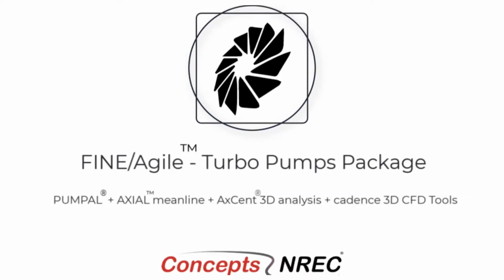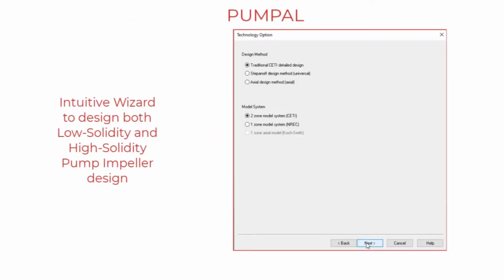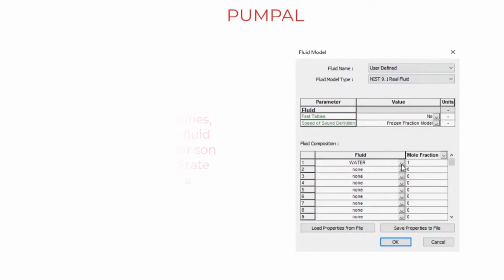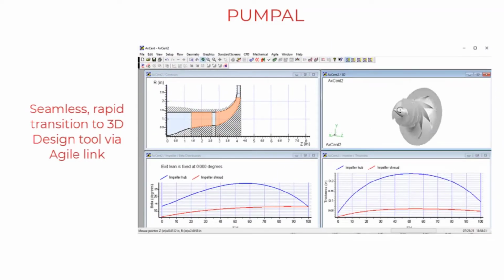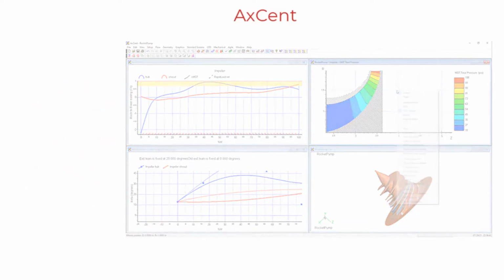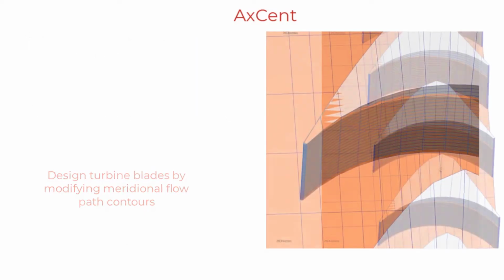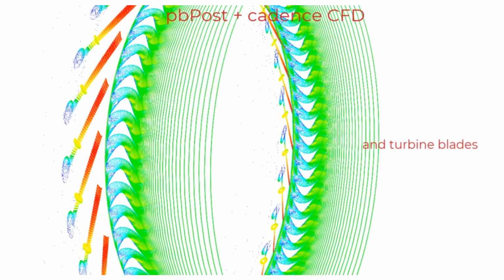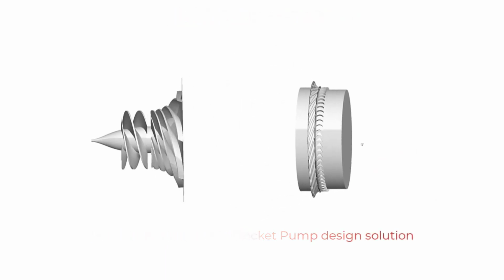CAE Software Solutions for Turbo Pumps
The Concepts NREC FINE/Agile for Turbo Pumps bundle delivers an integrated tool chain for the entire component design workflow of turbo pumps. Starting with a wizard-based 1D design and analysis in PUMPAL, the designer will be quickly guided to a flow path that meets their specifications. This will result in a machine that has appropriate sizing, number of stages, and initial performance predictions. From there, more detailed analysis may be employed to ascertain the feasibility of the machine by leveraging such tools as multi-point analysis to create performance maps.

The Agile link is used to seamlessly transfer all data from PUMPAL to our flagship 3D design product AxCent. This is where the designer can refine the design by modifying distributions such as beta angle, lean, blade thickness, and many other geometric design parameters accompanied by real time updates of the 3D geometry. These changes can be moved forward into 3D CFD preparation or the Agile link may be used to return to PUMPAL and determine the impact of the 3D geometry parameterization on the 1D analysis.

All pre-processing for 3D CFD is completed using pbPost. Here, the designer can provide all grid parameters, loads, and boundary conditions with the convenience of never leaving the AxCent interface. The fully prepared analysis is then initiated, while still in the AxCent interface, and all numerical calculations are completed using Cadence OMNIS/Turbo CFD. Upon completion, the results of the numerical solution are returned to pbPost and all turbomachinery-specific post-processing is completed within the AxCent interface.

The Concepts NREC FINE/Agile for Turbo Pumps truly provides all the tools required to meet the needs at the core of designing turbo pumps.